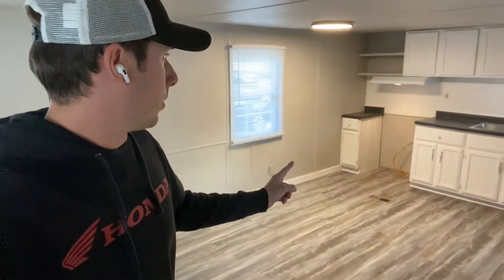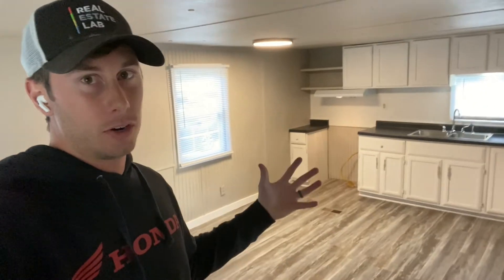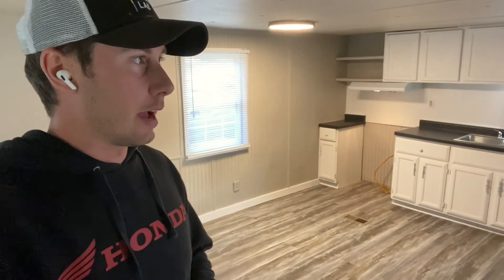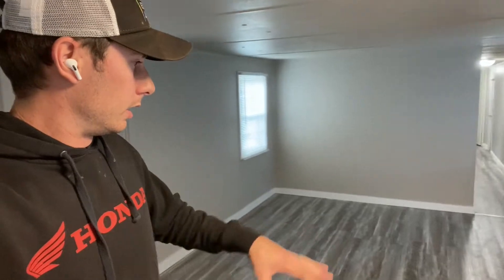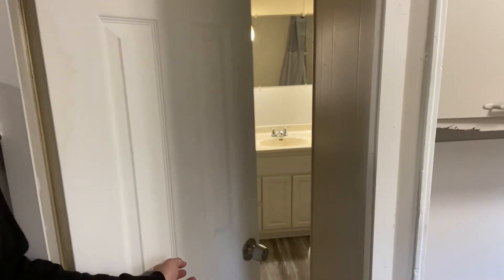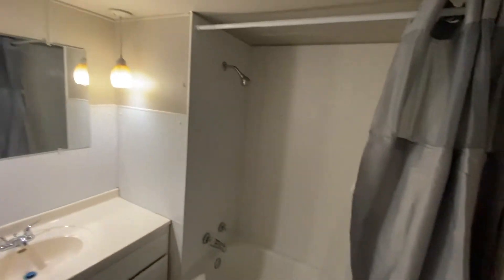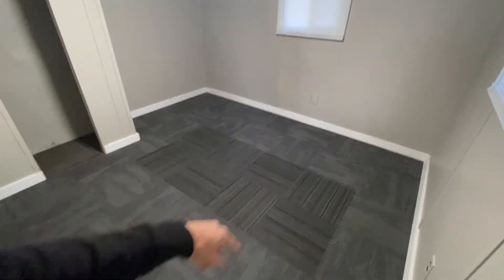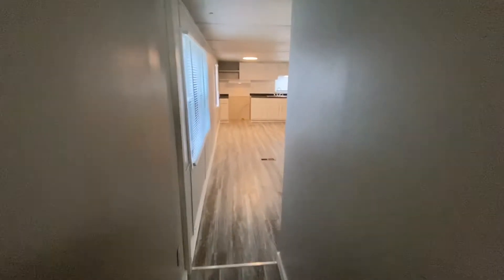$1,500 Mobile Home Rehab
Here is another $1,500 mobile home we recently finished.